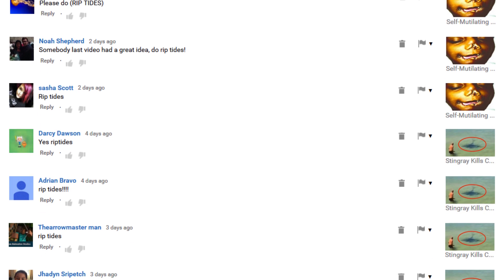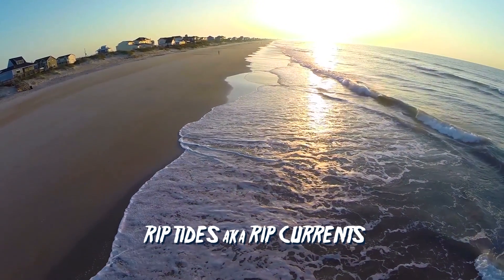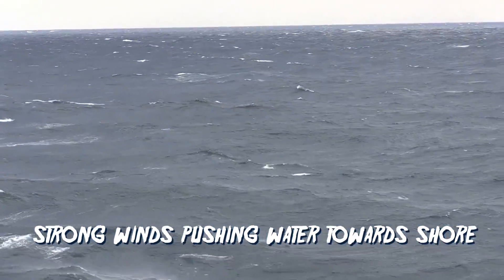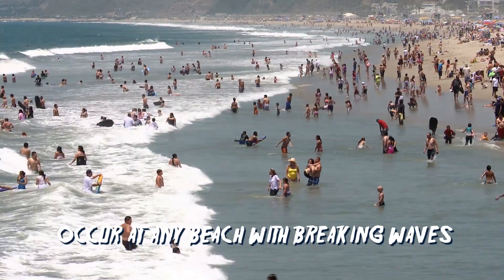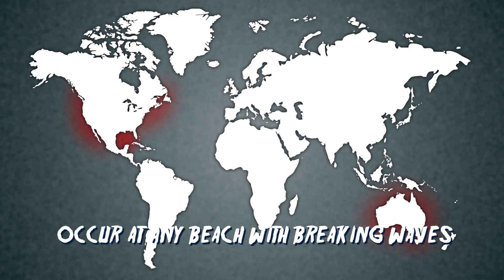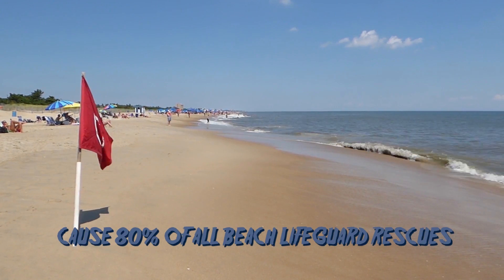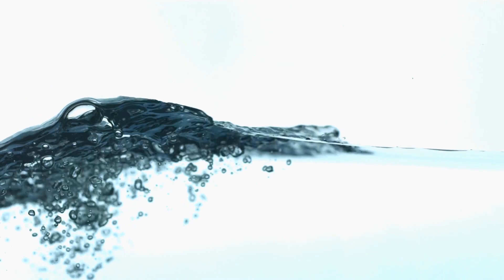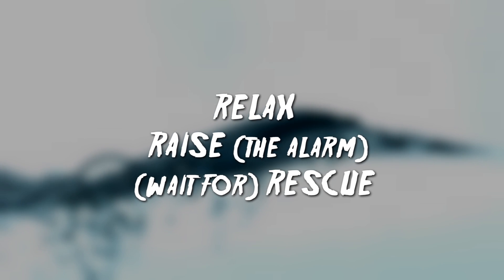Rip Current Drowning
Rip currents are deadly. Many people have almost died because they don't know how to escape. Deaths occur before safety rescue can even arrive.

Riptides, also known as rip currents, are dangerously strong sea currents that pull you away with ease from the shoreline of a beach. They're formed by strong winds pushing water towards the shore. Tropical cyclone winds push waves up against the shoreline as seen in this animation even if they're hundreds of miles away, so rip tide warnings are often the first indication of a nearby hurricane in action. Caught on tape are rips can reach speeds of up to 8 ft. per second, which is faster than any human is capable of swimming.

As explained rip tides can occur at any beach where there are breaking waves such as oceans, seas, large lakes, and even wavepools. They're most common on the East & West Coasts of the U.S. as well as the Gulf Coast and in Australia. Rip tide accidents cause 80% of all lifeguard rescues on the beach.

How it will kill you?
The most common victims of rip tide deaths are those with limited water skills and those who panic, even when in shallow water. The first sensation felt once you're caught in a rip is that of being dragged downwards and away from shore. This causes people to panic and fight against the current, causing them to exhaust themselves and tire from swimming against the flow, ultimately leading to death by drowning.

If you're caught in a rip, remember the three R's: relax, raise the alarm, and wait for rescue. It's extremely crucial that you DO NOT panic. If you can stand, wade and don't swim. If you can't reach the ground, save energy by staying afloat, preferably on your back. Raise the alarm by waving your arms or yelling for help. This is especially important for those who don't how to swim or are starting to feel tired. Those who can swim should swim parallel to shore until they're free of the rip, then head for shore. Do what you can to stay afloat in order to wait for rescue from a lifeguard or aid to arrive to bring you back to safety.

Now what do you think is worse, and why? Developing Lesch-Nyhan Syndrome? Or being infected with leprosy?

"Rip current warning signs at Mission Beach" by Invertzoo - Own work.